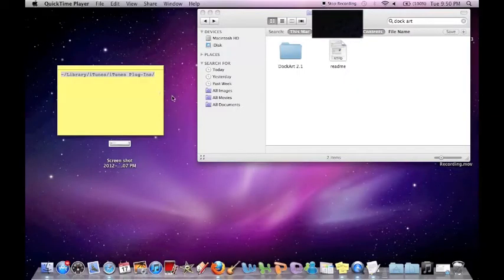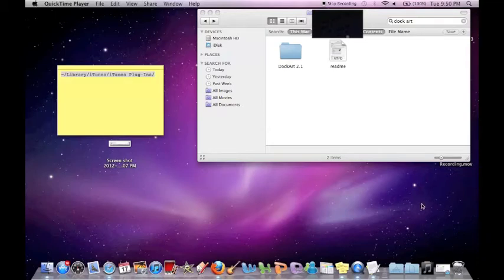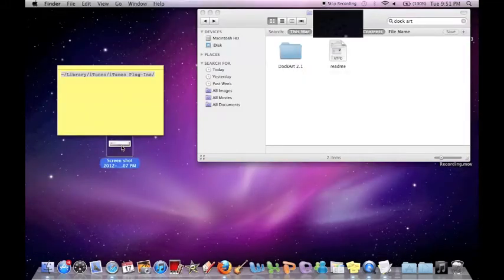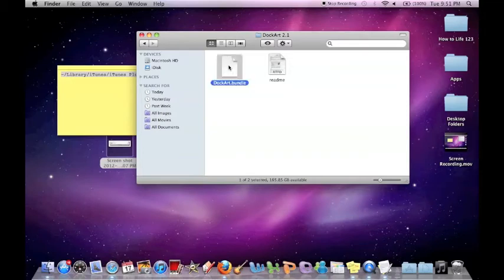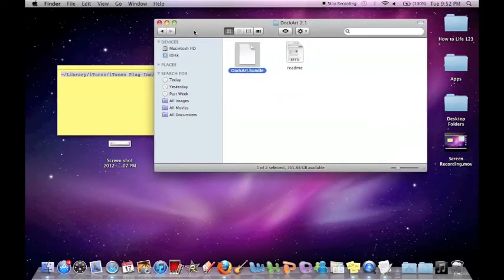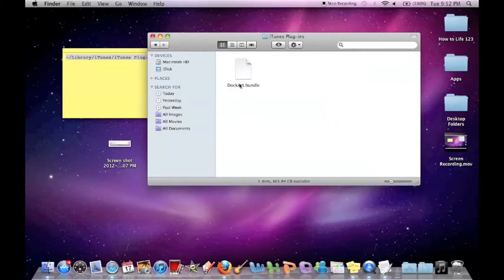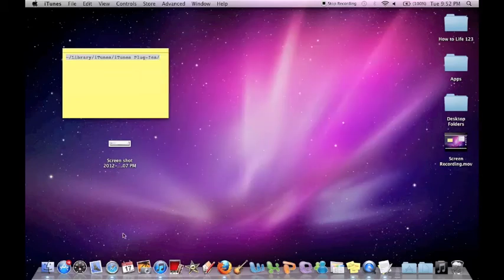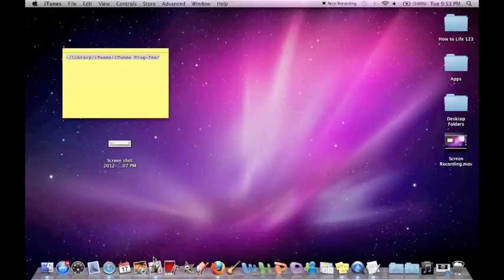Change Your Itunes Icon to the Current Song/Album your Listening to!!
This video will show you how to change your Itunes icon on your dock so that it will show the album art work from the song that is currently playing.  HINT:  I was told that this is only supposed to work on OS X so try the other systems at YOUR OWN RISK.

Finder File:    ~/Library/iTunes/iTunes Plug-Ins/